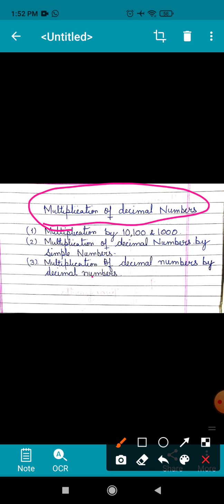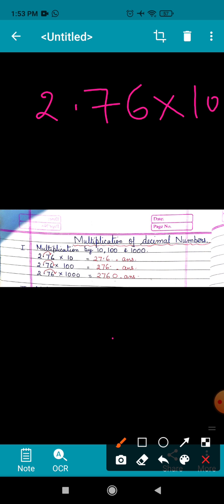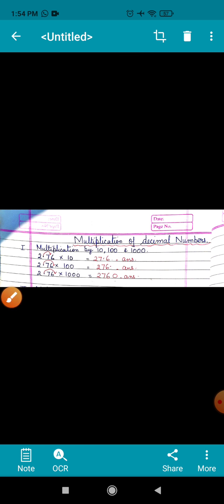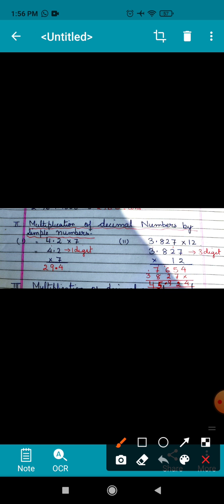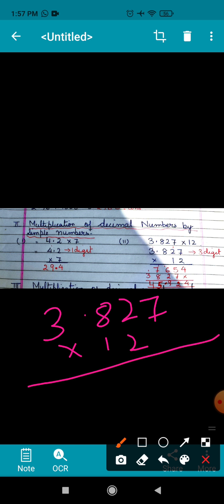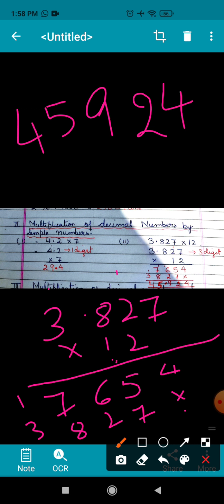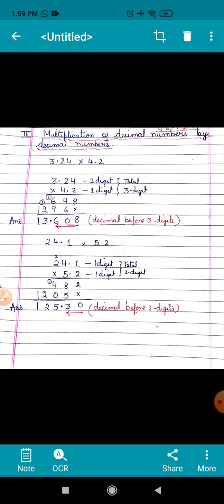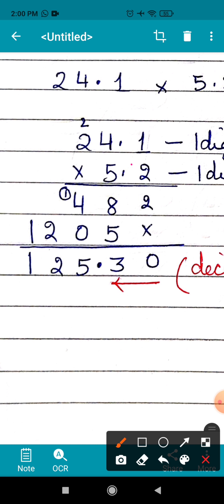Multiplication of decimal numbers